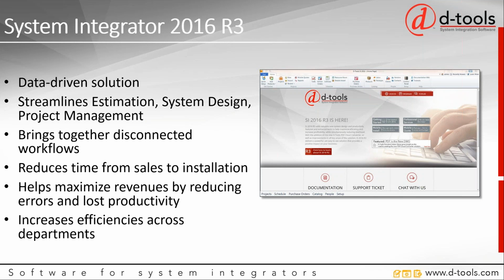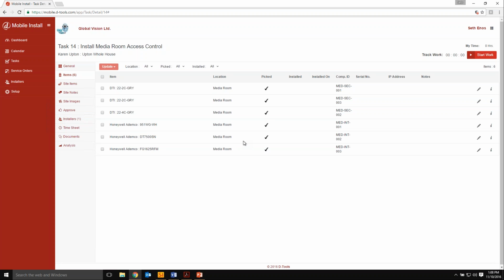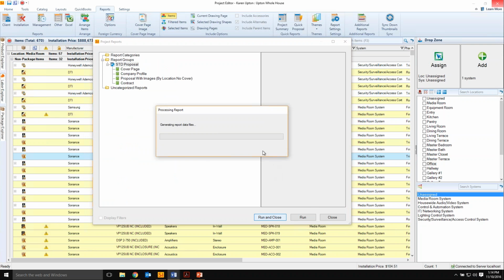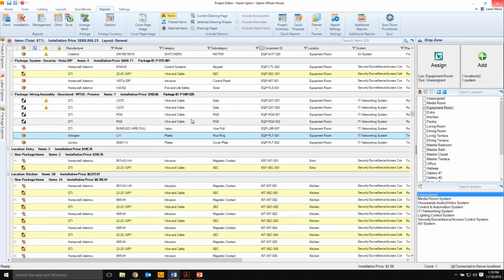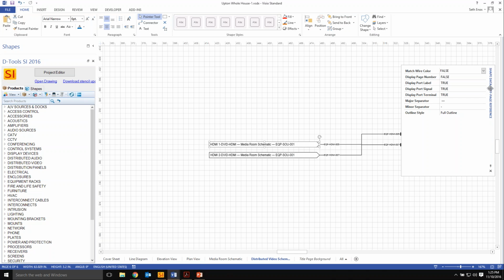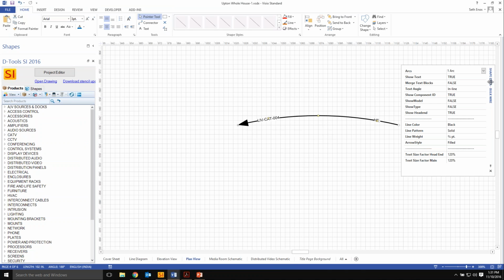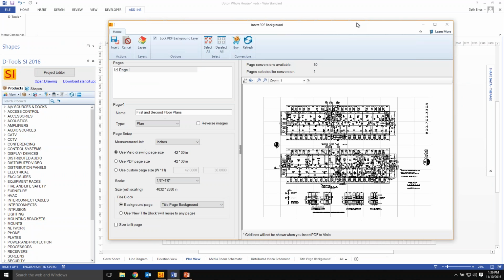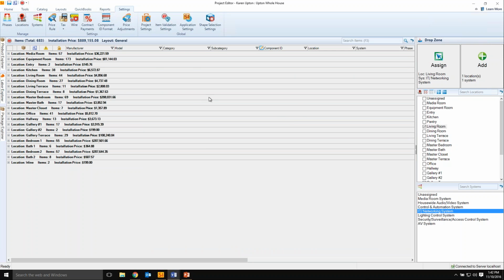What's New in SI 2016 R3?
This is a video of a webinar recorded 11/10/2016 where we demonstrate the new features and functions of the R3 release of D-Tools System Integrator 2016.